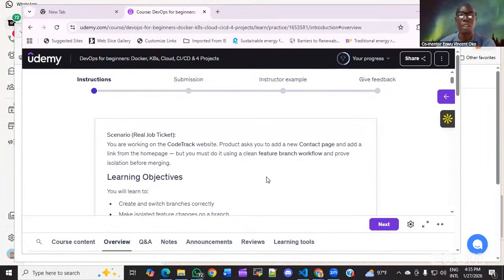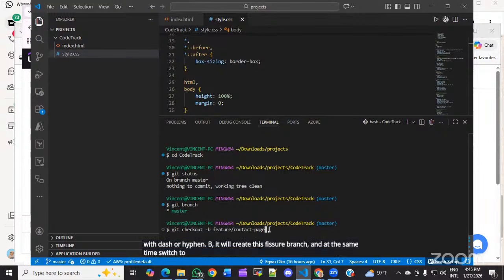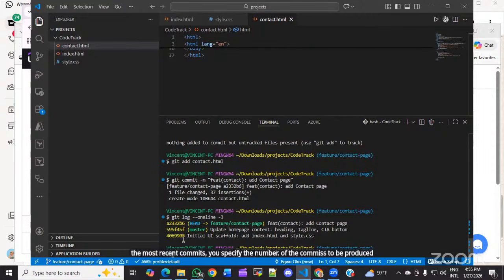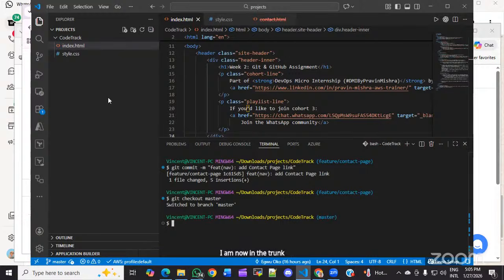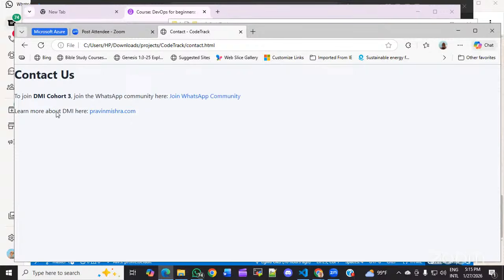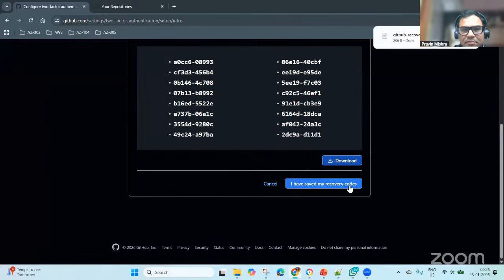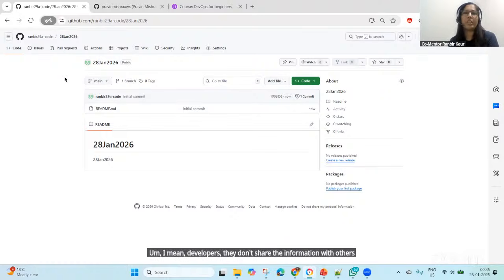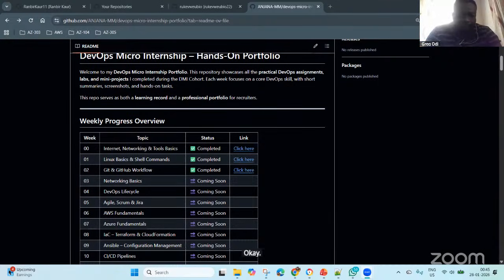Demo - Assignment-3 & 4 Branching Workflow and Setting Up GitHub for CodeTrack